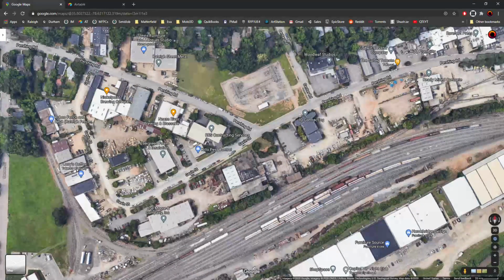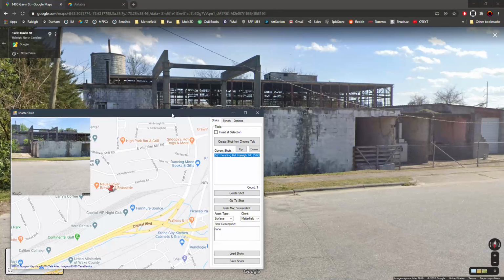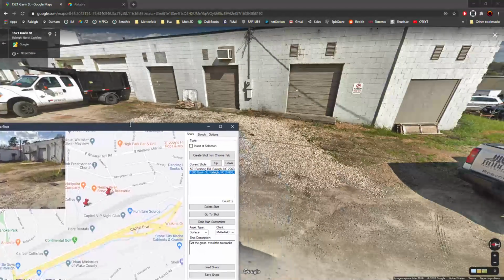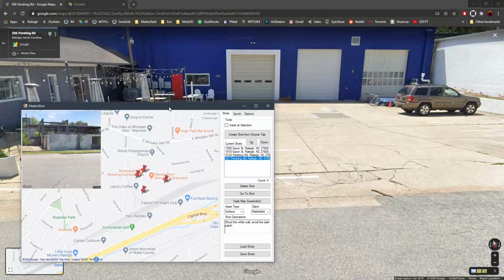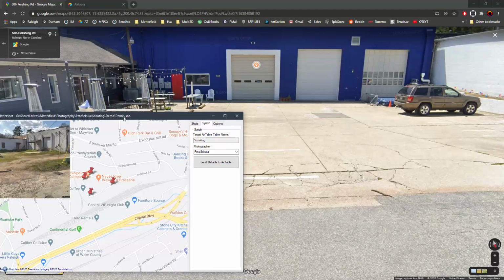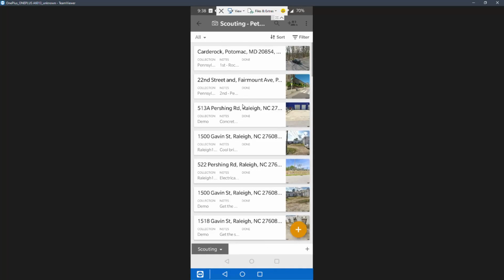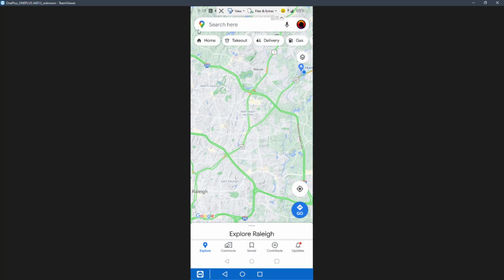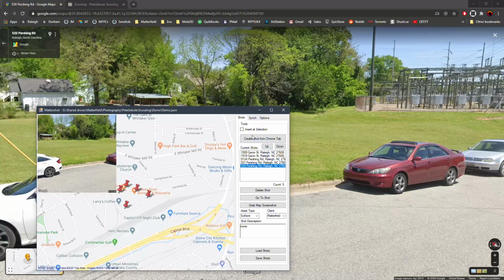Scouting for Surfaces and Objects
Use MatterShot to catalog and scout for surface and objects right on your pc